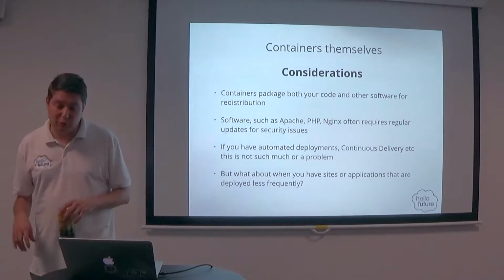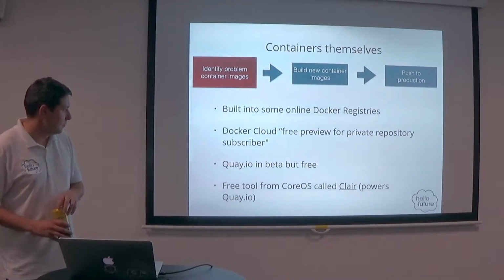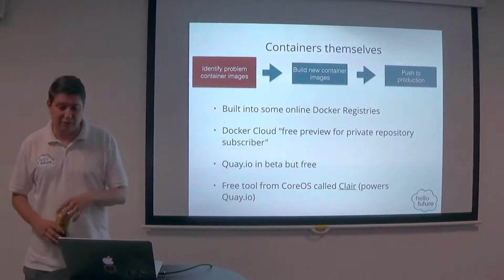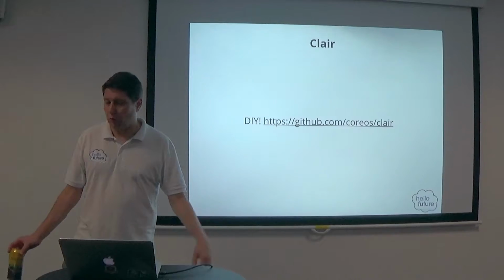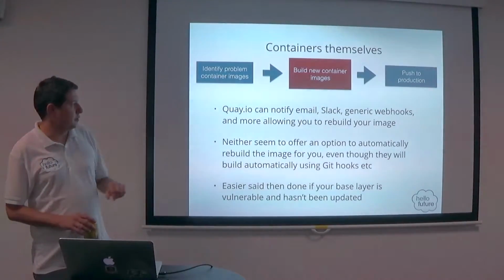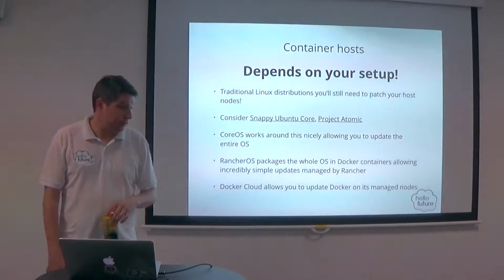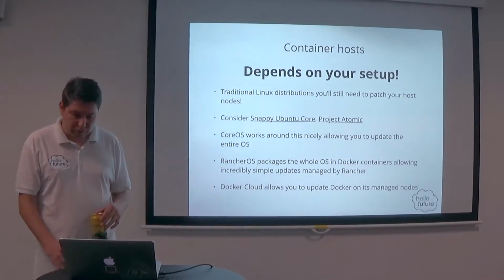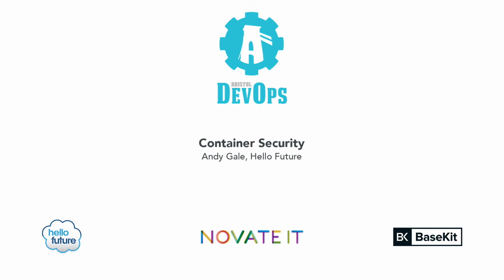Bristol DevOps - Container Security